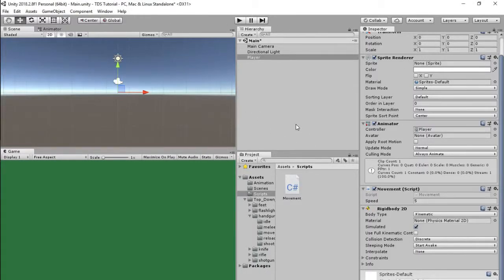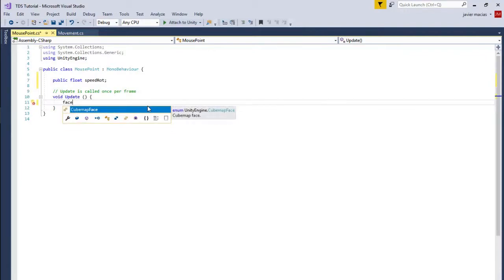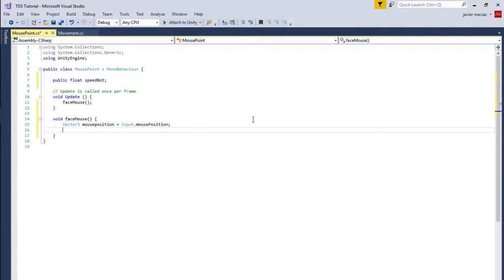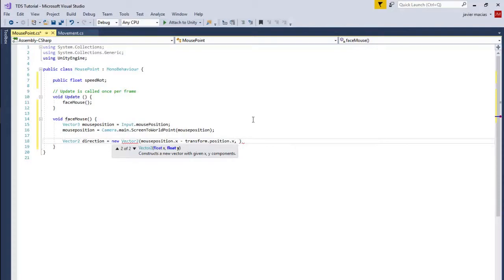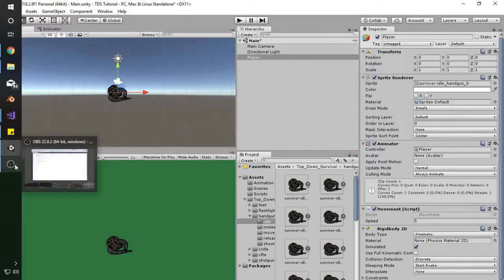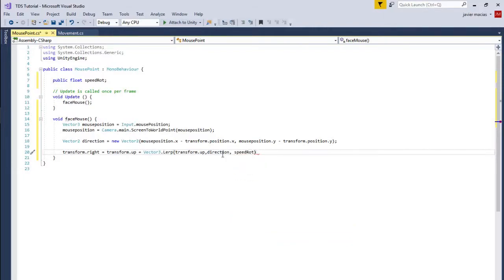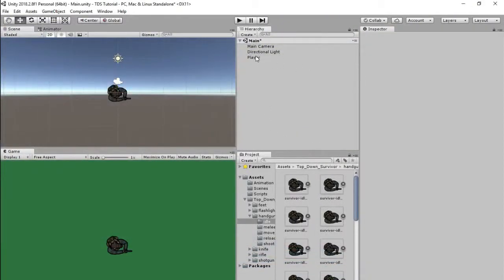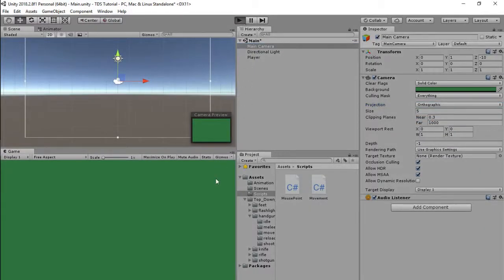How to make a 2D Top Down Shooter(Follow Mouse)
Learn how to make a basic 2D Top-Down Shooter using unity.

In this video, I'm going to be showing you how to make the mouse follow the pointer mouse.